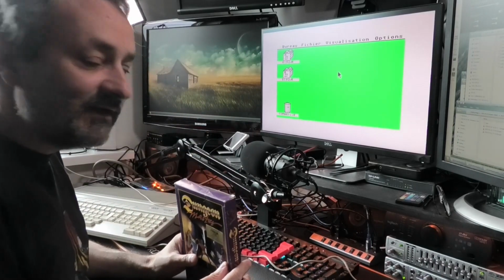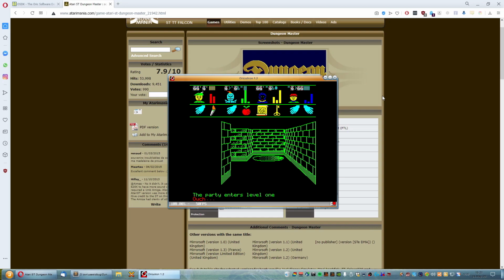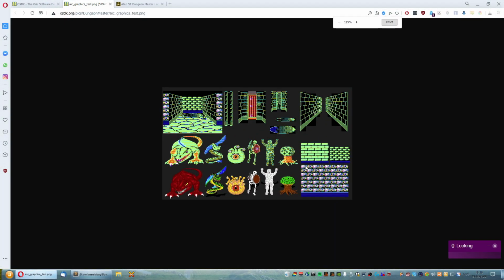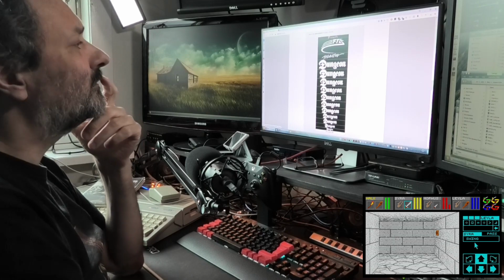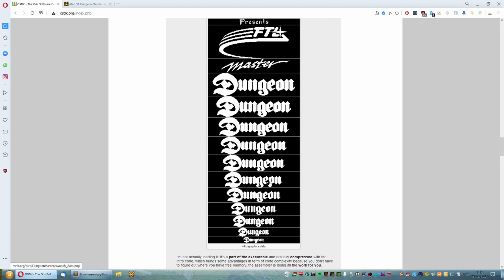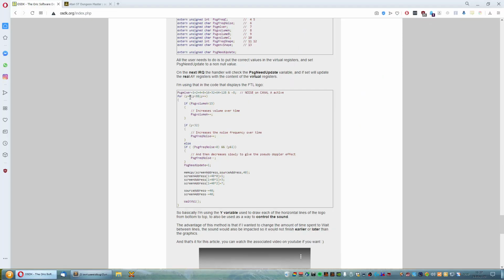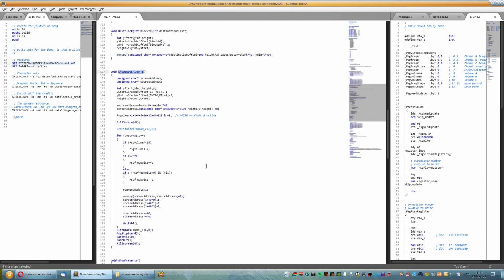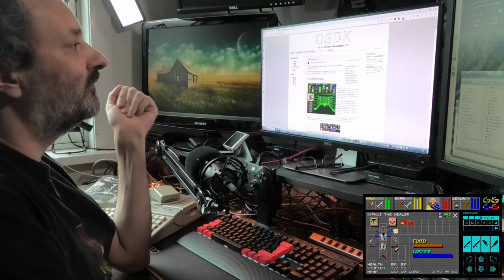Upgrade Time: Dungeon Master on the Oric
This is a special episode of Upgrade Time, where I present an Upgrade of my own software, a small prototype demo of Dungeon Master made for the Oric in 1996.

In this episode I explain what Dungeon Master is, why the prototype never got further, and how I remade the original intro sequence of the game on the Oric!

Direct links:
- 00:00 - Intro
- 00:44 - Booting Dungeon Master on the Atari STe
- 01:17 - Atari ST Keyboard shortcuts
- 01:50 - Credits picture
- 03:41 - The 1996 Oric demo
- 05:05 - The OSDK article
- 05:20 - The even older red wireframe demo
- 05:50 - Unreleased old concept graphics
- 08:17 - AIC graphic tests
- 10:29 - The FTL intro on the Oric
- 11:14 - How was it done
- 11:15 - Zooming Dungeon logo
- 16:08 - Notes about colors and compression ratio
- 17:54 - Sound
- 19:23 - "Animating" the FTL logo
- 21:10 - The game credits screen
- 22:12 - Source code and data presentation
- 22:40 - "main_intro.c"
- 26:28 - "sound.s"
- 27:17 - "interrupt.s"
- 28:20 - Game cheats and maps

About Dungeon Master:
"Dungeon Master" is a classic best seller game, first developped on Apple II GS, but made famous on the Atari ST in 1987 when it helped sell the machine.
It was followed by "Chaos Strikes Back", and later by "Dungeon Master 2: The Legend of Skullkeep"

and if you want to code on the Oric, we have a Software Development kit for you: